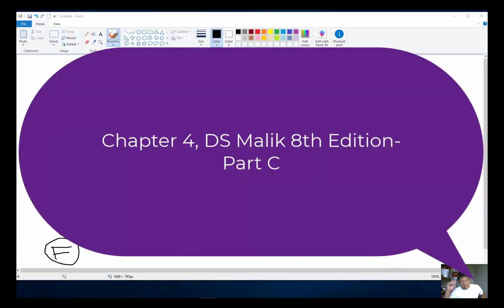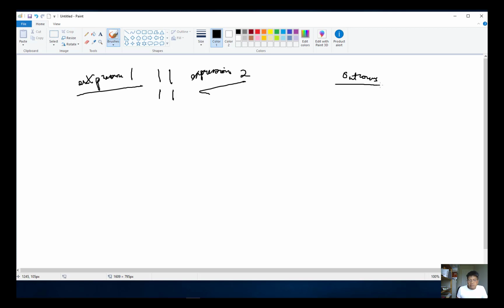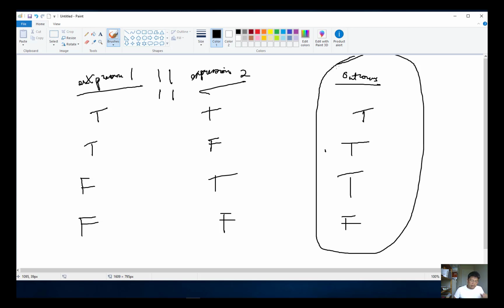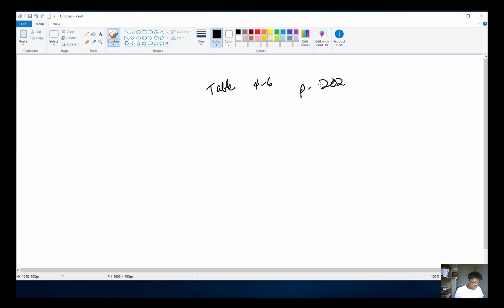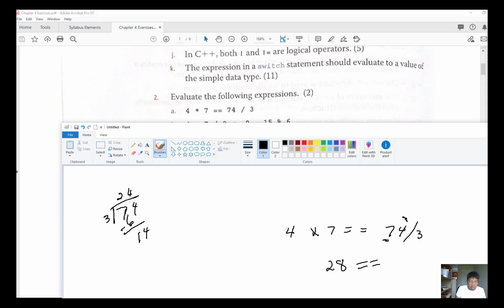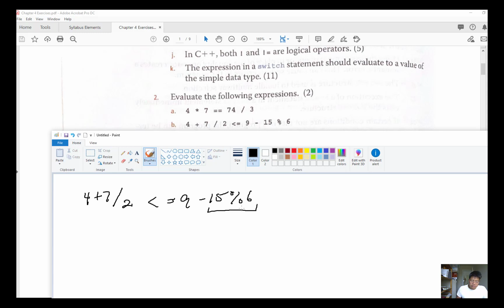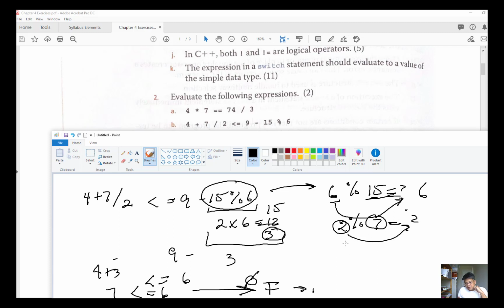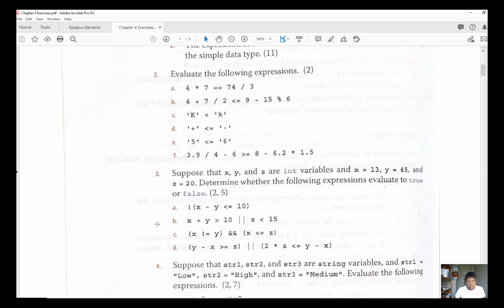COSC 1436 - Chapter 4 - Part C